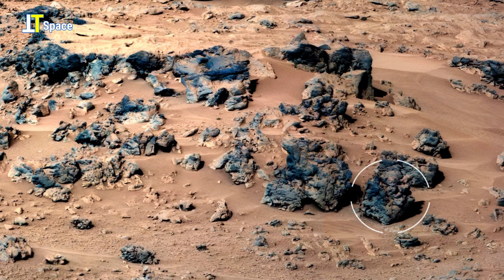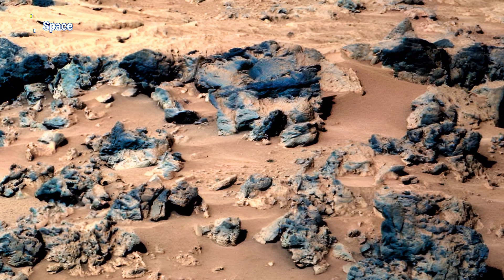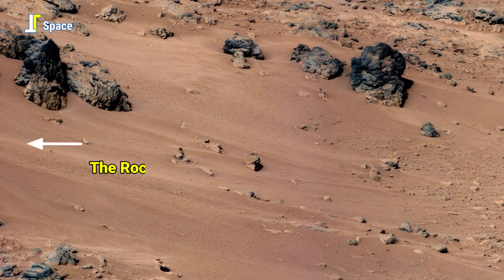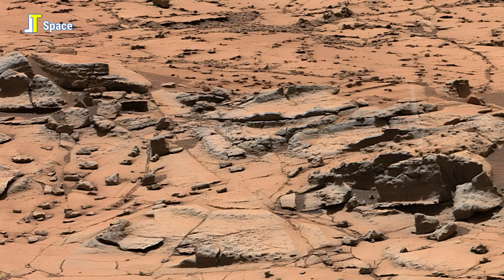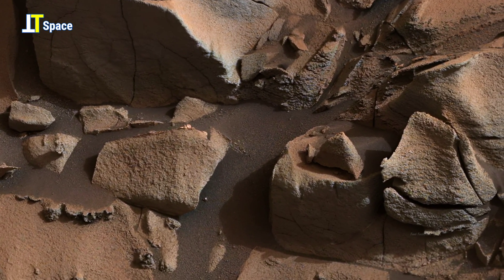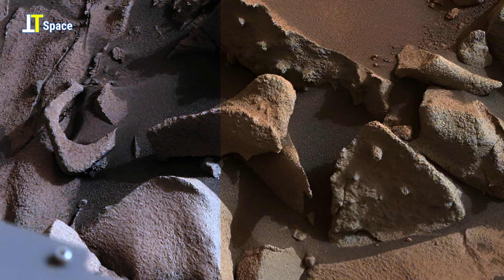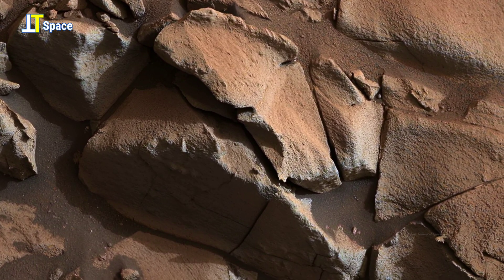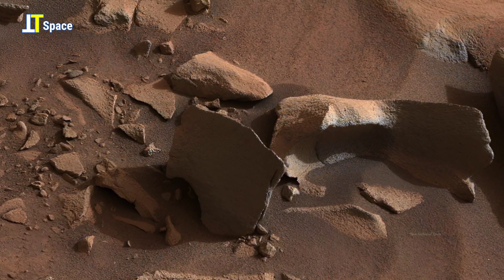NASA's Mars Rover Sent Unexpected Most Intriguing Footage of Mars'Alexander Hills - Curiosity Life!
In this episode watch Mars' Curiosity Rover captured most fascinating 4k panorama images of Alexander Hills inside the Gale Crater on Mars. This detailed view also reveals dark, jagged rock formations scattered across fine reddish sand at the Rocknest region near Mount Sharp.
Likely volcanic in origin, these ancient rocks were shaped billions of years ago and slowly sculpted by persistent Martian winds. These images helps scientists analyze erosion patterns, bedrock textures, and shifting sand slopes that continue to reshape the landscape while preserving clues to Mars’ warmer, wetter past and its potential for life.

Thanks!

✓Used NASA's Panoramas were converted into the video then processed, edited, and Voice-over by Tavi Technical Space [ TTS ]